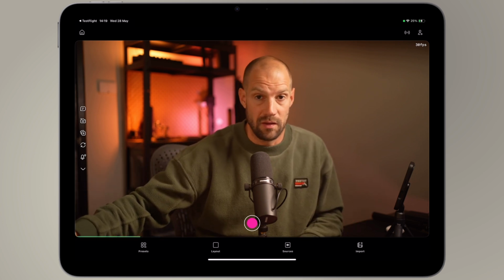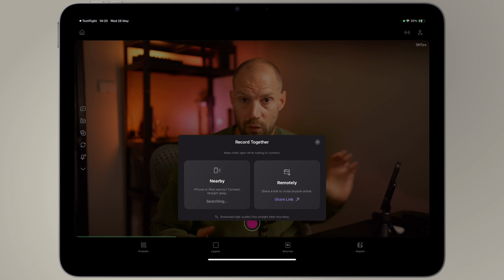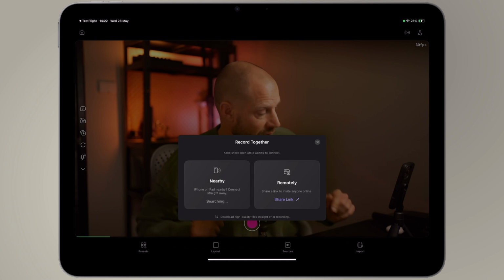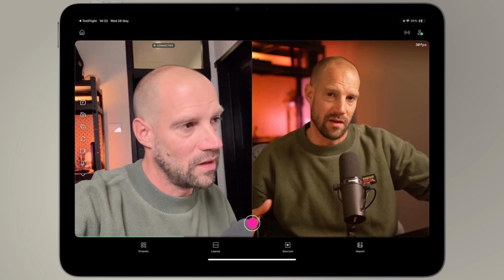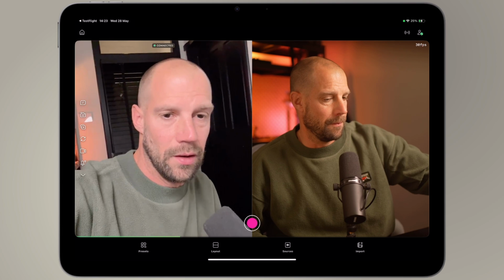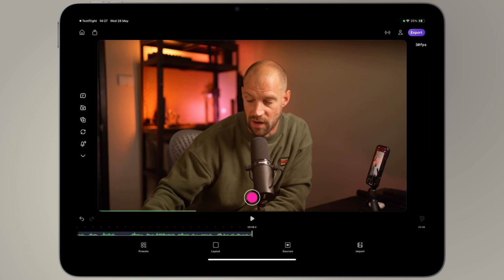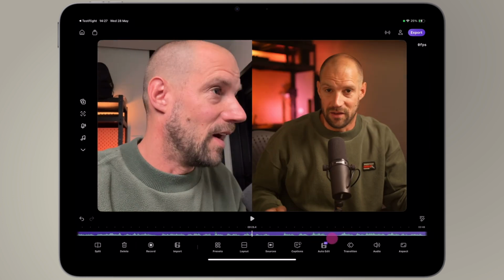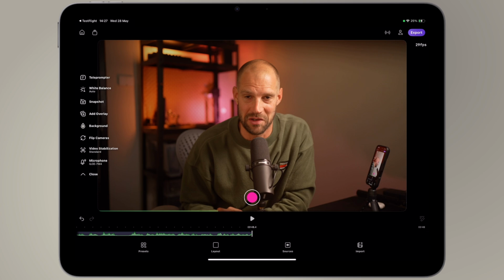Multi camera setup with iPhone and iPad | Connect two iOS devices for dual camera angles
Want to shoot from two angles using just your iPhone and iPad? Here’s the easiest way to do it, no cables, no complicated gear.

Learn how to connect two iOS devices locally using the Detail app to record high-quality, synced multi-angle videos. Whether you’re using the latest iPhone 16 Pro or an 8-year-old iPad, Detail makes it simple. This tutorial walks you through setting up a local connection using your Wi-Fi network or recording remotely with shareable links. You’ll see how to record simultaneously on both devices and switch between camera angles during editing — perfect for interviews, podcasts, or content creation that needs more than one angle without extra gear.

Recommended gear
Our Amazon store
All gear in this list we’ve tested and recommend, because we believe this will give you best value for money.